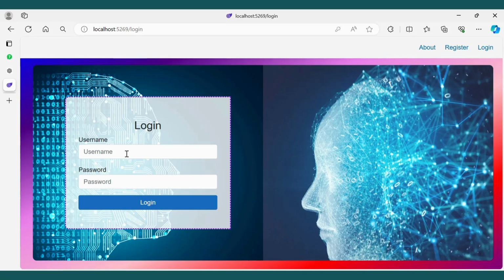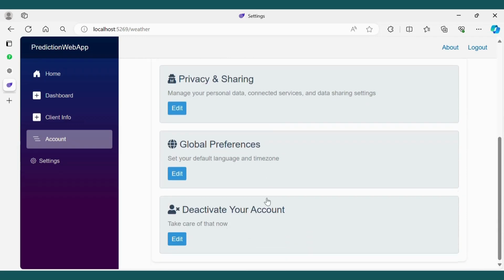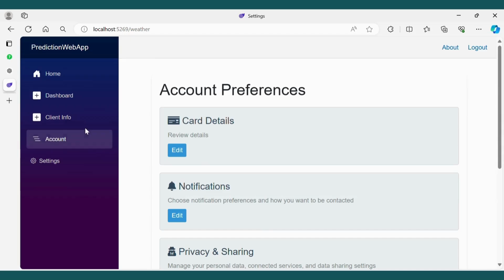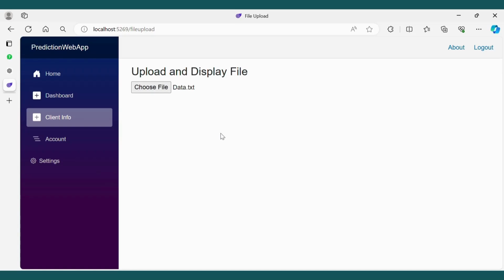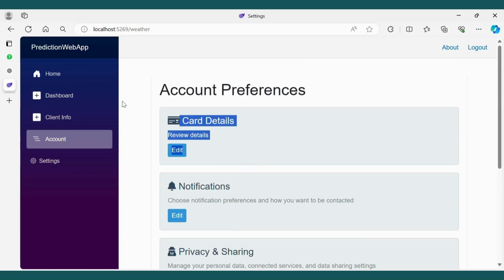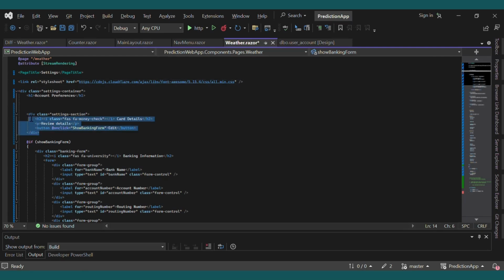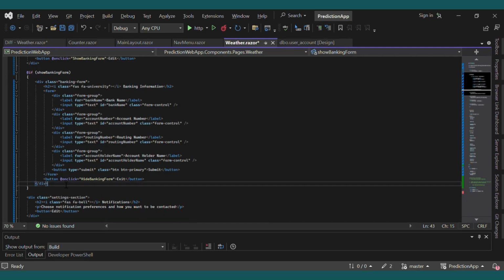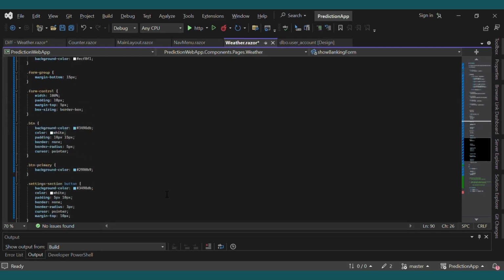Technoluminaries Video Pres 5 - Project Code & Progress 2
Group Members:
NR Ngubo 22202658
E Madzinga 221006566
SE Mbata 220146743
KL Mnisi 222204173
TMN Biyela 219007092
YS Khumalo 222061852